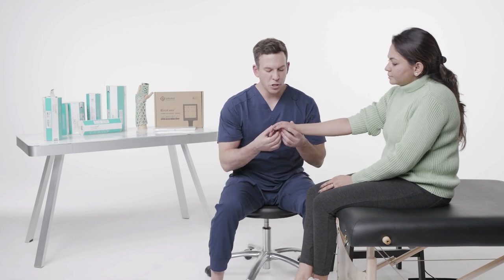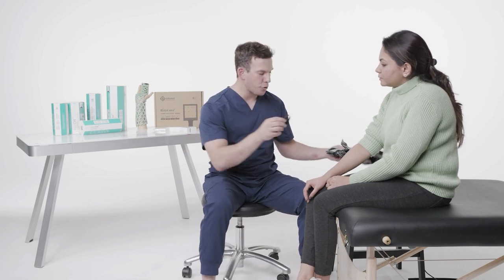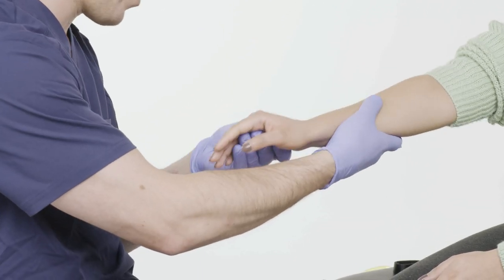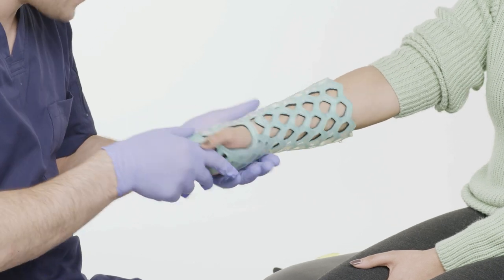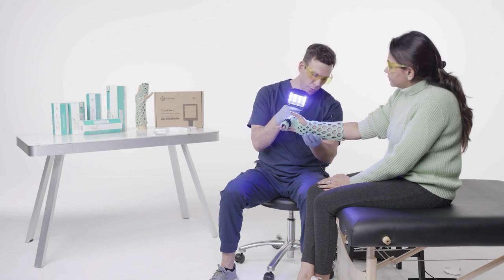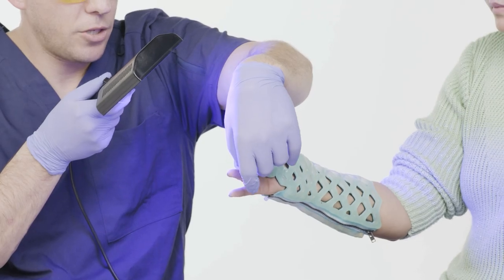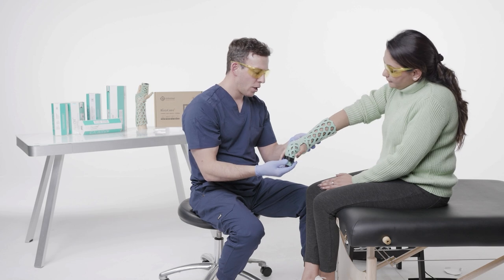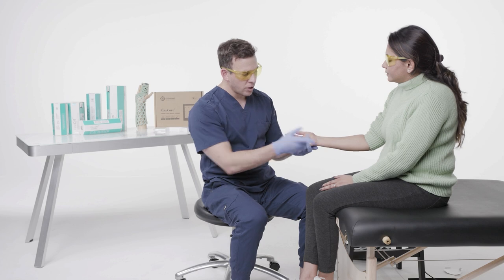FlexiOH Radial Gutter Application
Fractures in the palm-region, more specifically known as metacarpal fractures, are the most common type of fractures among people following aggressive sports and labor-intensive lifestyles. Recovering from them can be significantly difficult because of the vitality of fingers and their mobility in day-to-day functions.

FlexiOH immobilizers are an ideal orthopedic immobilization alternative to any traditional casts or plasters. Since hands, especially wrist and palm regions are routinely subject to water, moisture, and pressures; having fractures healed using waterproof, strong and breathable cast like FlexiOH can make a significant improvement to patients’ lifestyle and comfort during their recovery regime.
FlexiOH radial gutter immobilizers are intended to be used for immobilization of meta-carpal fractures and phalanges of the first and second finger and to ensure that the thumb, third finger and fourth finger are freely mobile.

Applications:
• Distal radius fracture with/without metacarpal fracture
• Non-displaced second or third metacarpal fractures
• Non-displaced second or third proximal phalanx fracture
• Benefits of Upgrading to FlexiOH:
• 100% Waterproof
• Washable & Bath-Friendly
• Cushioned & Breathable for Skin
• Lightweight & Easy to Carry
• High Strength & Durability
• Faster Application & Removal
• Latex-Free
• Enhanced Adjust-ability
• Uniform Stress Distribution
• Trendy Look & Superior Experience

Chapters:
00:00 Intro to FlexiOH Radial Gutter
00:34 Measurement to choose size
01:29 Product unboxing
02:40 Product inspection
04:38 Wrapping & Zipping process
06:10 Reduction & Inspection
07:23 Curing process
09:43 Confirmation
11:40 Instructions for patient
12:37 Instructions for HCP
13:14 Removal after treatment